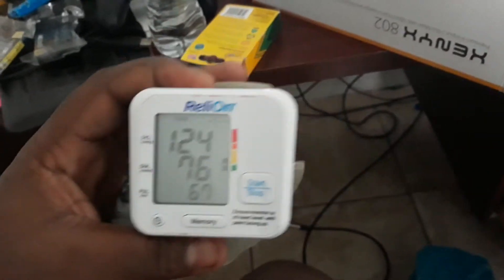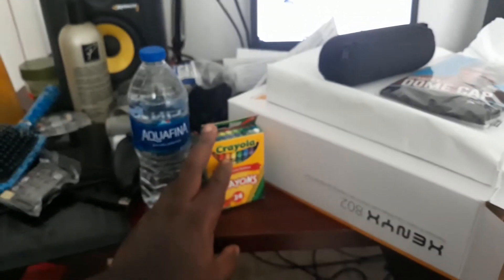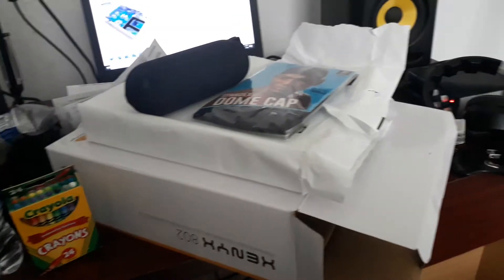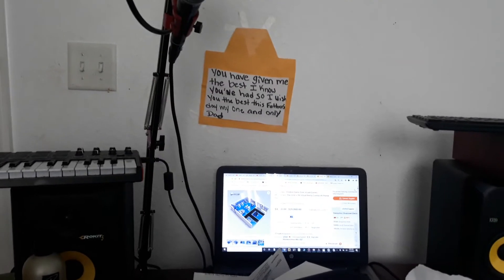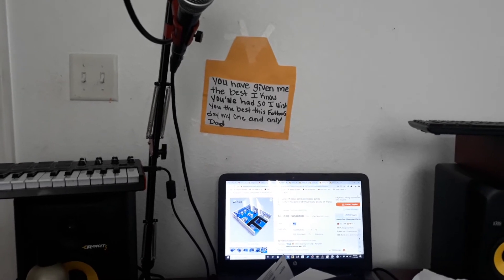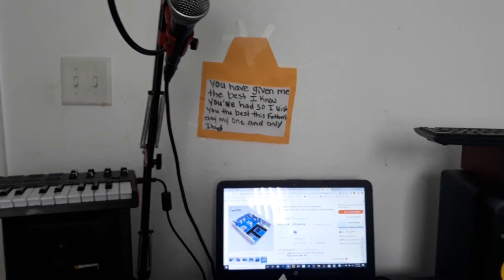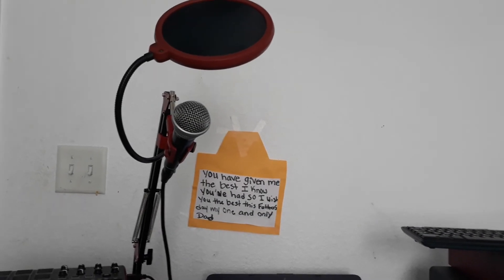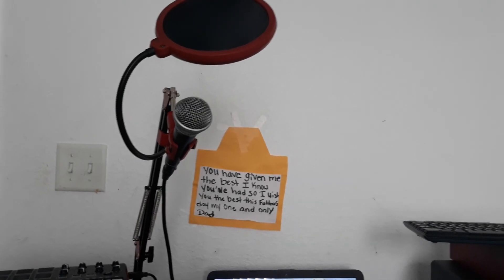Blood pressure drop from 147/95 to 124/76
Thank you for checking my channel if you do not know I am using Google Voice to Text so my grammar is going to be a little bit off so I drop my blood pressure from 147 over 95 to 124 over 76 I took very small action such as walking regularly on the street and taking my vitamins such as the black seed oil aloe vera ashwagandha garlic super vitamin B complex fish oil turmeric curcumin and drink plenty of water I stopped eating pork a year ago I stopped eating a lot of junk food so my blood pressure dropped very very low I think this has something to do with me quitting fast food if you would like more information you can contact me at